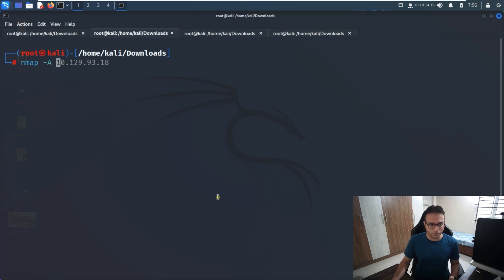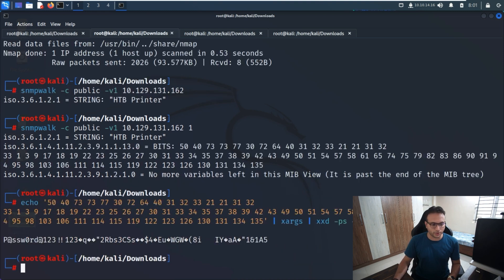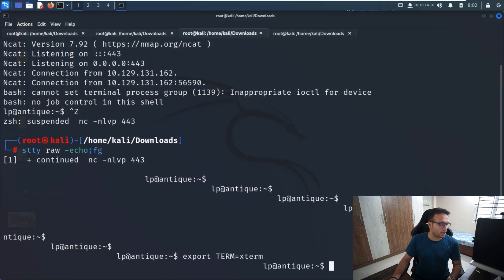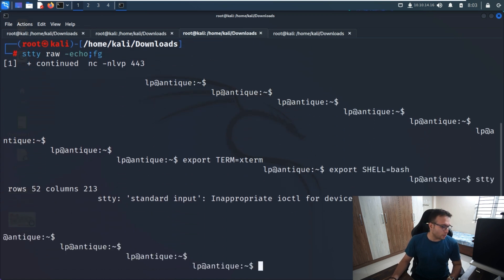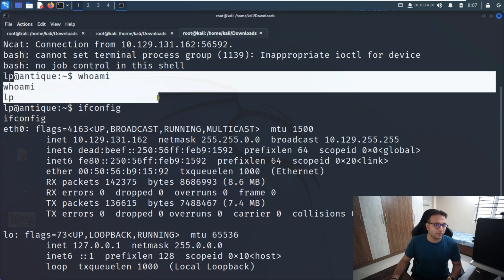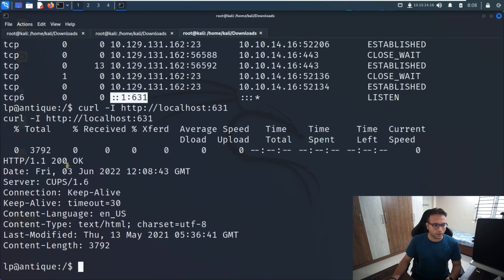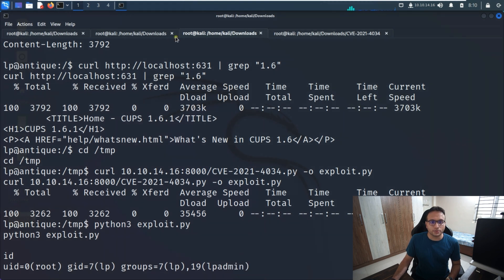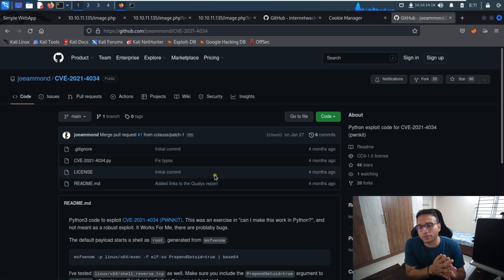HackTheBox – Antique Walkthrough – In English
Prerequisite
You are required to have a Antique HackTheBox.

@SAKSHAM DIXIT